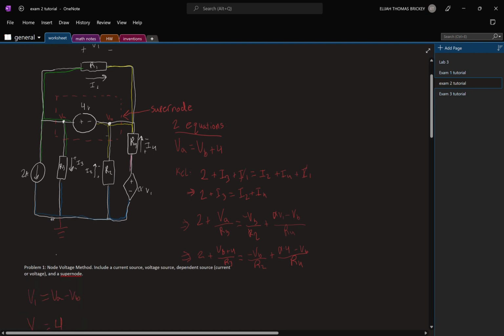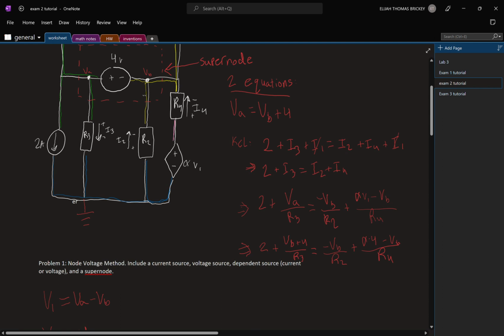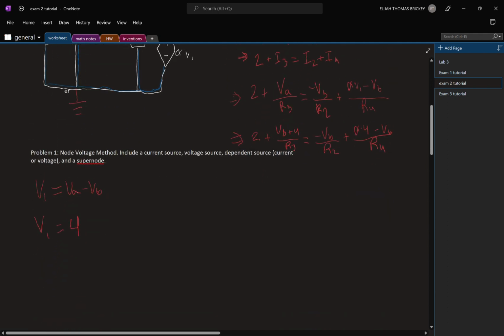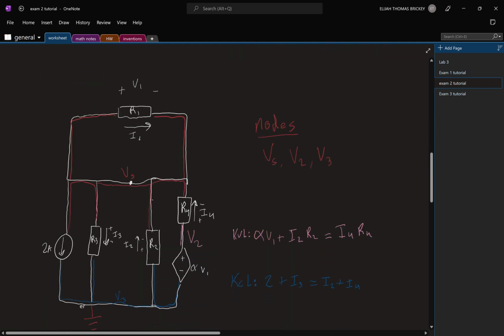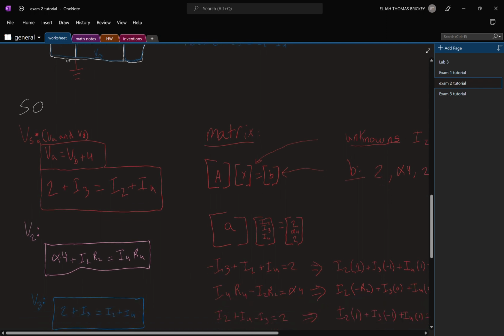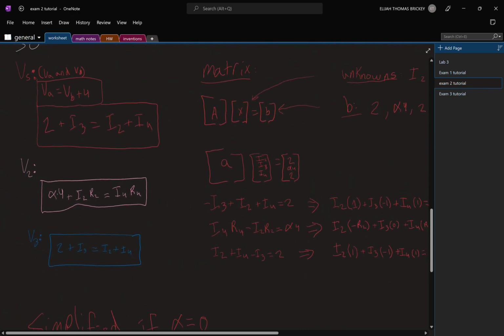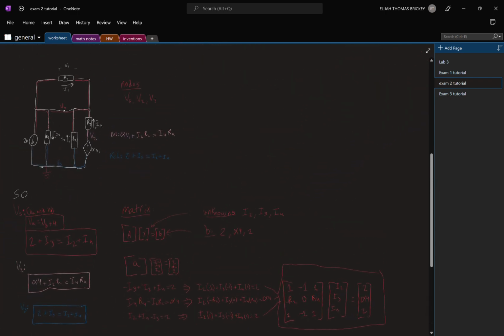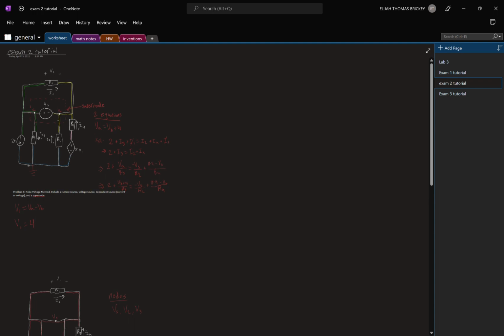exam 2 tutorial video